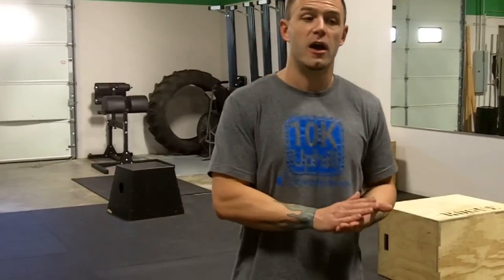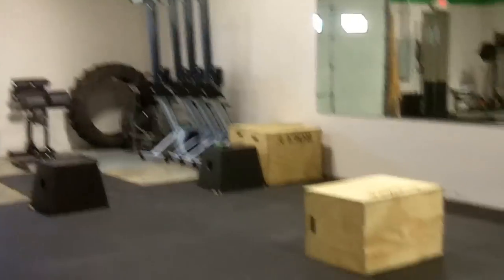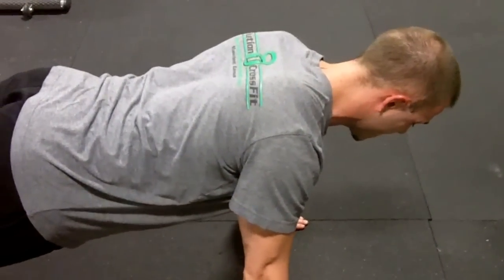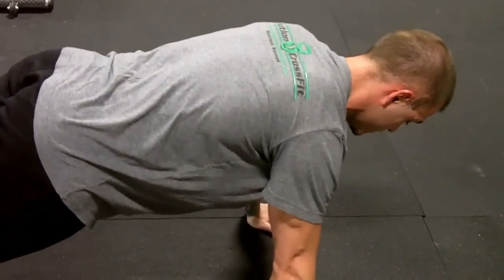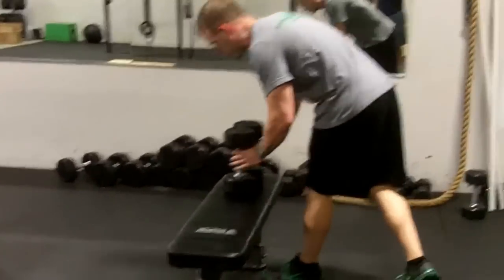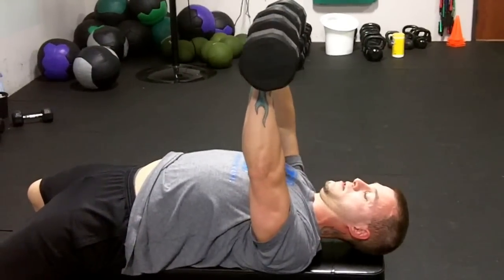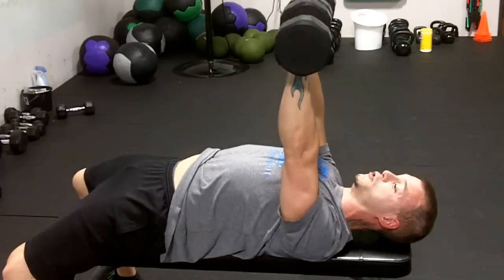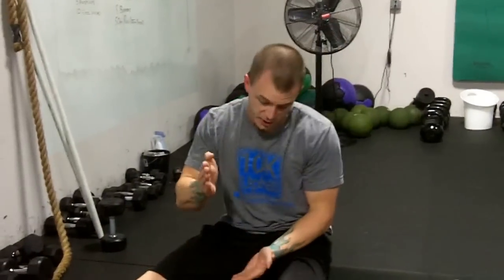Scapular Retraction Tutorial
Solution 1 CrossFit trainer Shane Cook discusses improving your bench press with better scapular retraction.